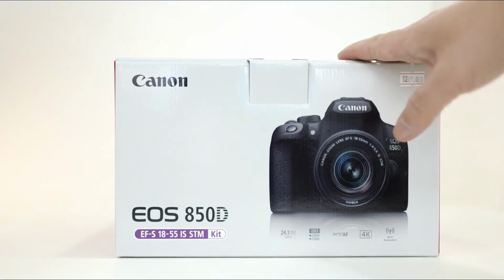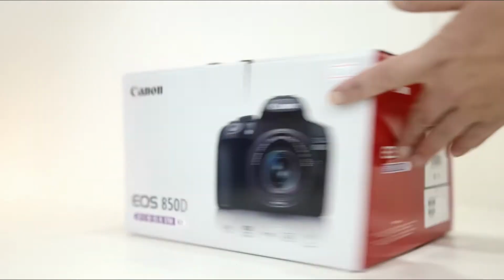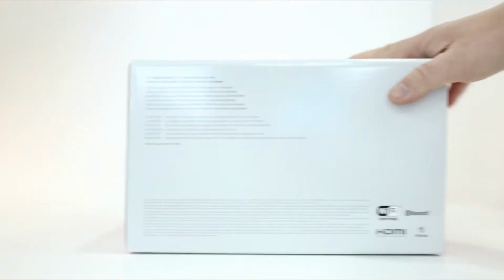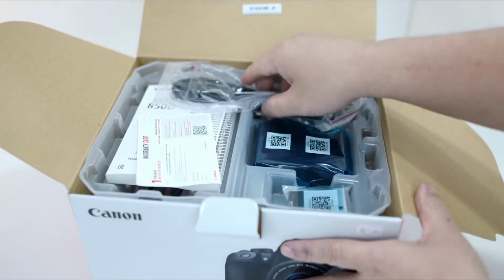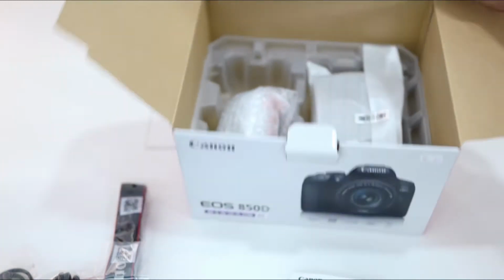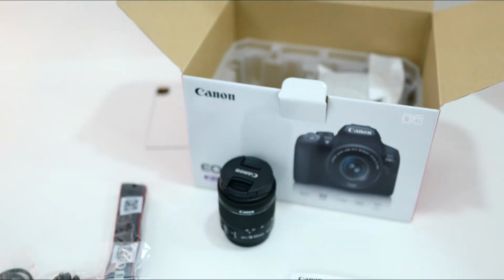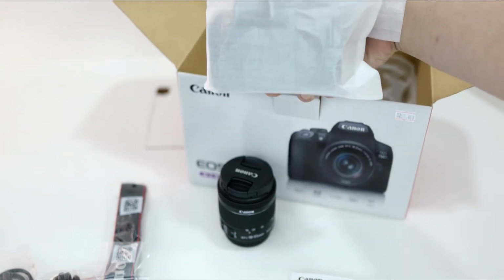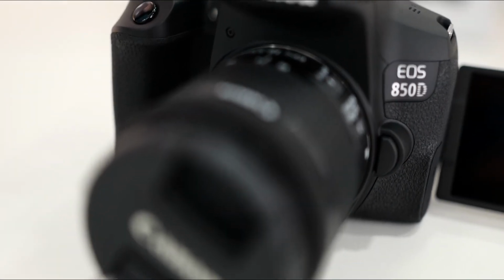CANON EOS REBEL T8i OR EOS 850D QUICK UNBOXING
thank you for your  support to my channel god bless us all!!

till next vlog!!

tiktok accnt

Rphy Samstill

Gear used :

Main Camera/ vlogging camera : Fujifilm x-s10
2nd Camera : Fujifilm Gfx 50r with 45mm f2.8
3rd Camera : Leica SL with sigma 24mm f1.4 art
4rth Camera : leica Q

Microphone
Rode VideoMic Pro Plus
Rode VideoMicro
Saramonic Blink 500 B1
Deity shotgun mic
LensGo 318c

Tripod

My channel offer information about photography and videography equiptments also i can give solution and i can give suggestion regarding vlogging tools, i love to share my personal sneaker collection. If you have any suggestion about photo and video products you are free to comment for every video that i made!

mabuhay!!